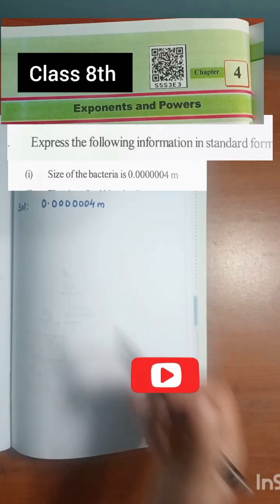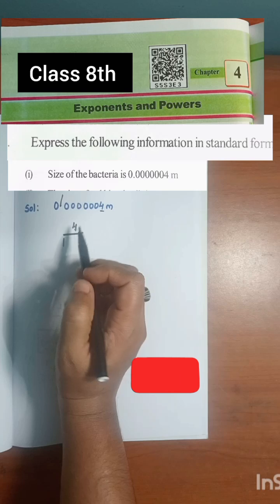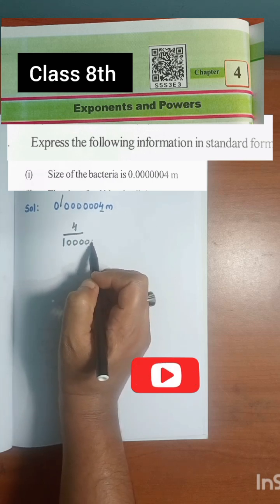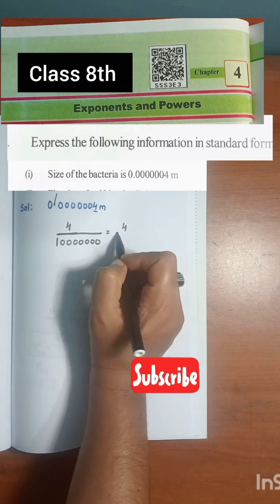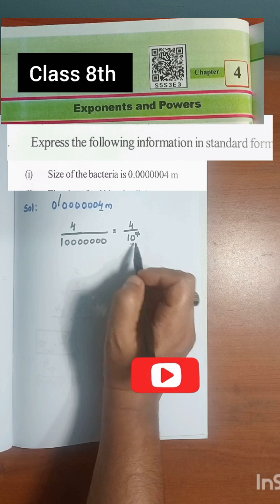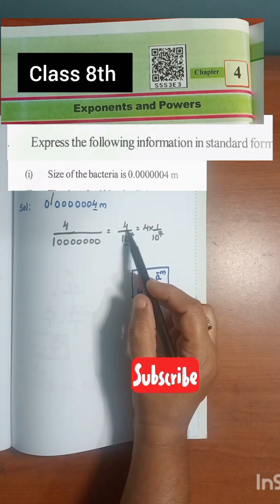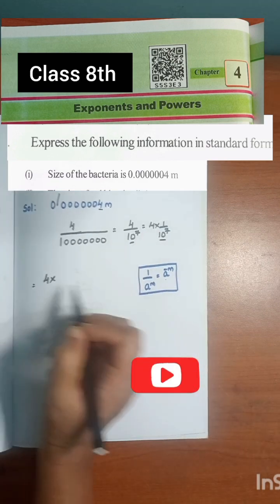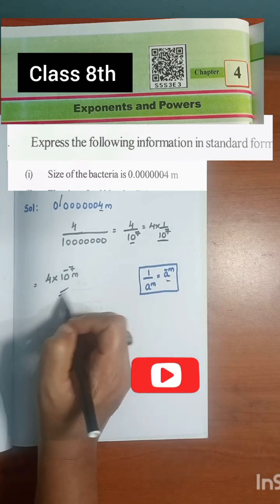class 8th maths